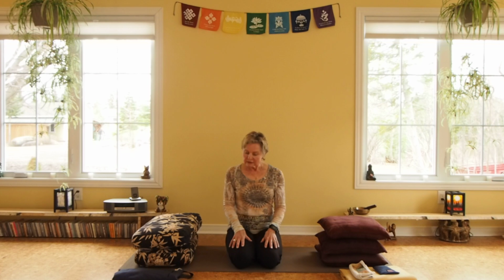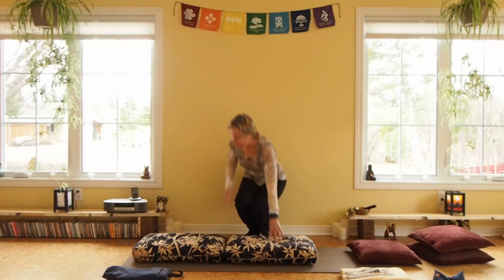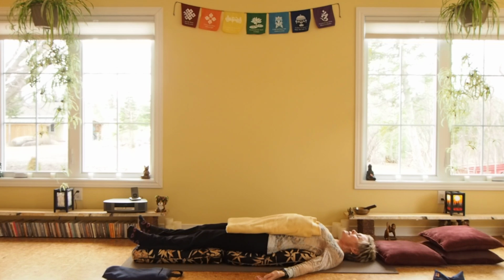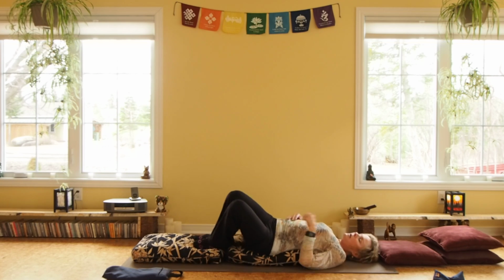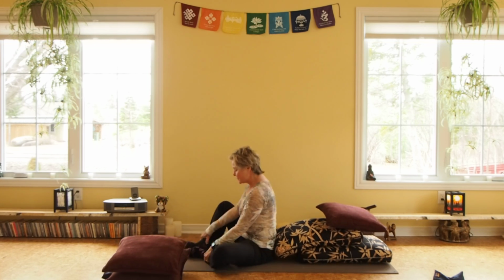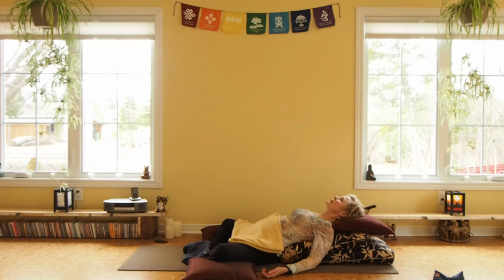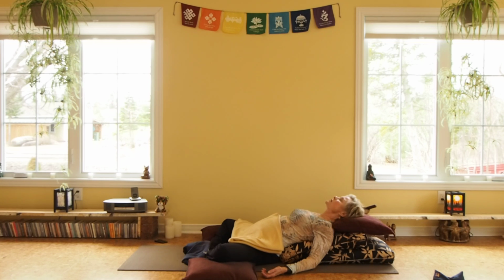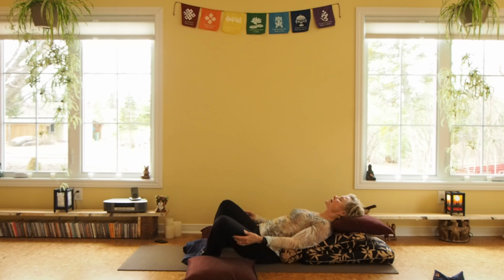Yoga Flow - Restorative Reclining Cobbler+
Unwind after a busy week with this deeply restorative yoga practice you can do at home. With just 2 poses you are transported to a place of peace.